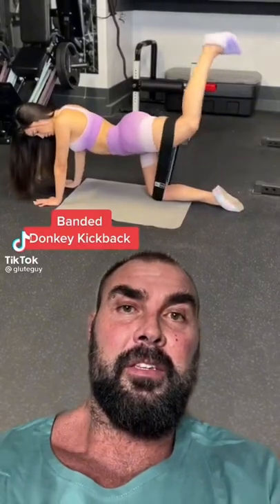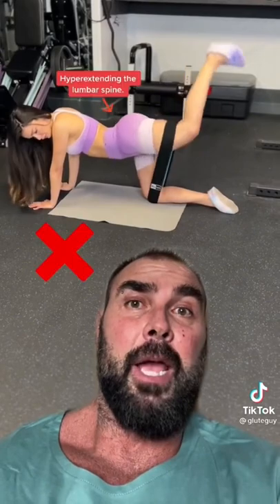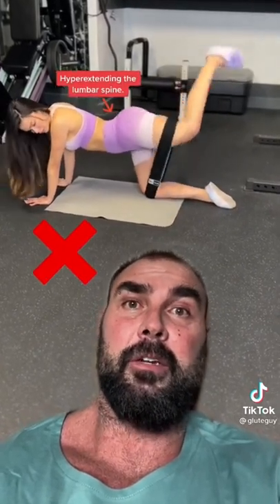How to Perform Banded Donkey Kickback Correctly.